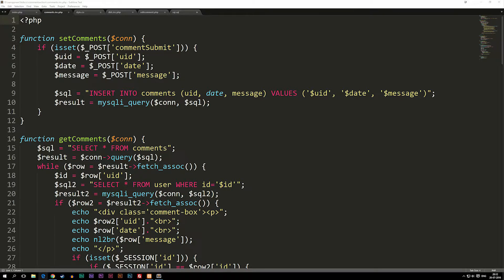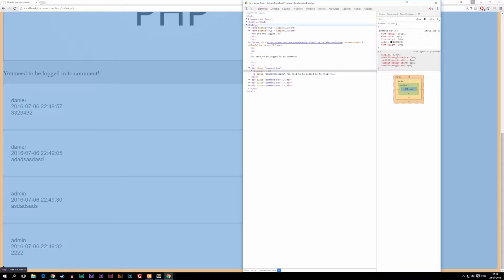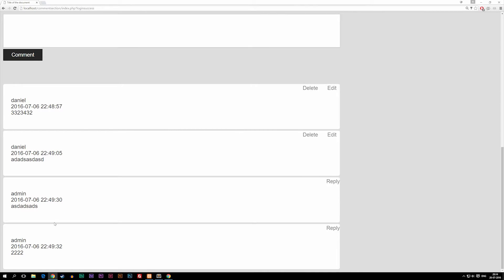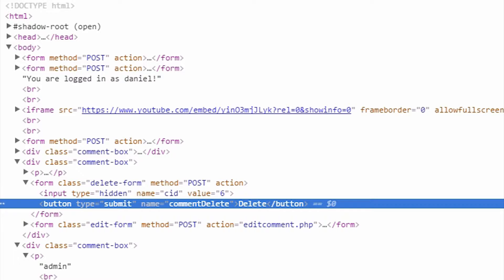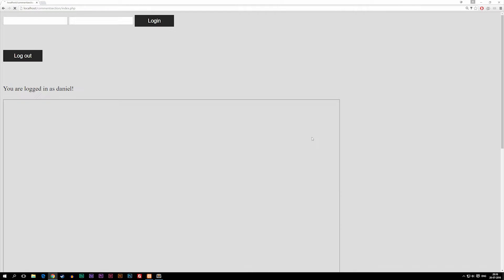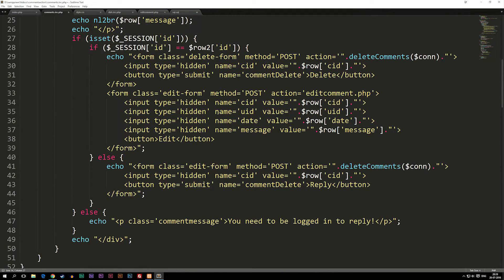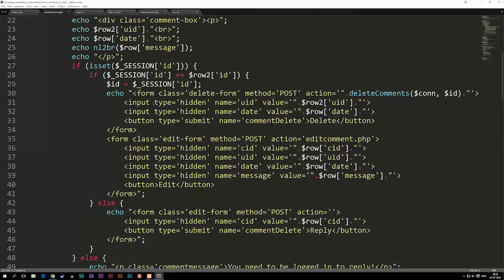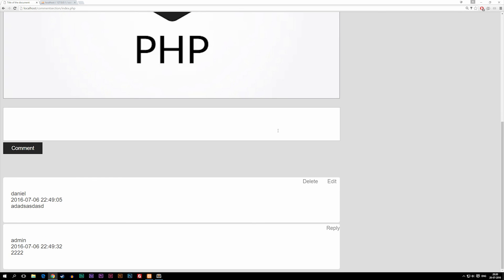Developer tool security in PHP - PHP tutorial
Developer tool security in PHP - Learn PHP backend programming. Today we will talk about protecting our website against the build in developer tool we have in most browsers.